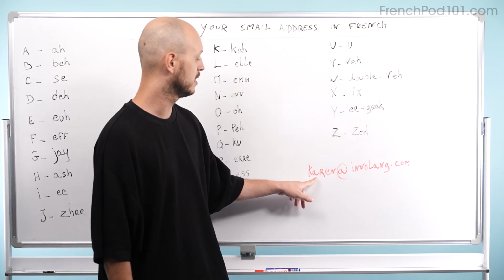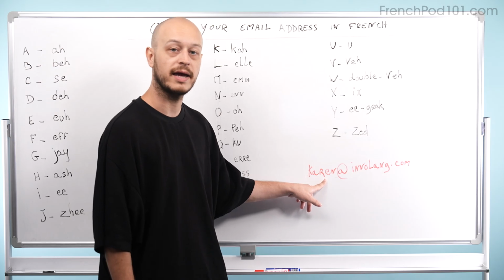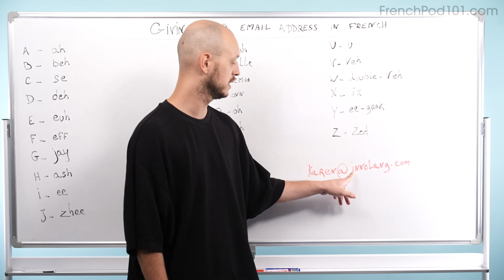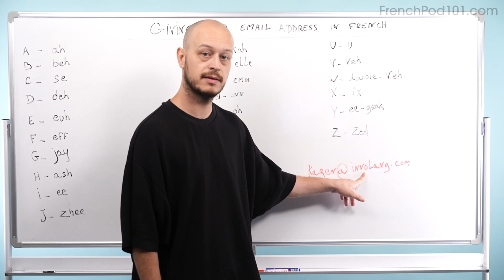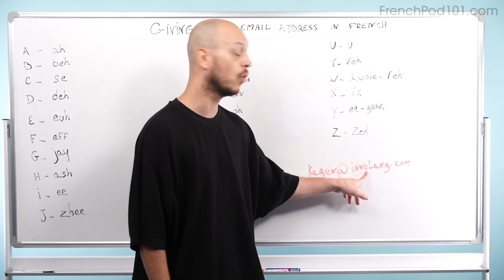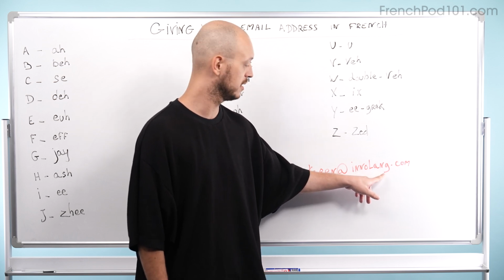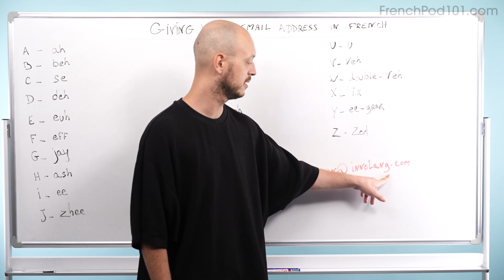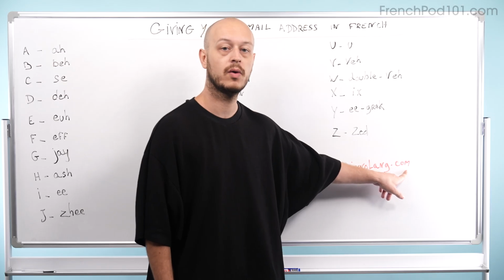Giving Your Contact in French | French for Absolute Beginners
Download tons of FREE PDF lessons to learn French twice as fast, click here!

In this video, you'll learn French gift expressions for offering a present. If you want to start learning French, this video is made for you. Our host expresses herself in English and simple French, with subtitles. This video will challenge your reading and listening comprehension skills and help you progress in your French study.

Step 3: Start speaking French the fast, fun and easy way!

This is the fastest, easiest way to pick up basic French!